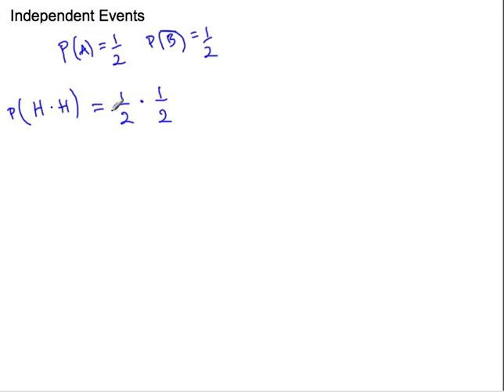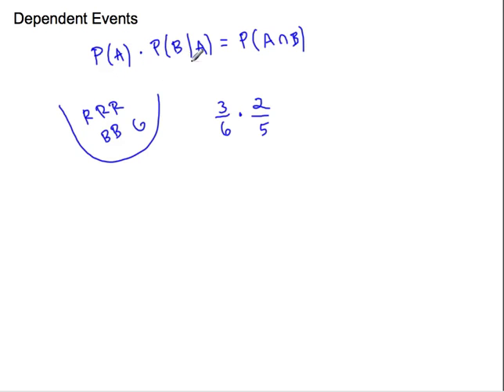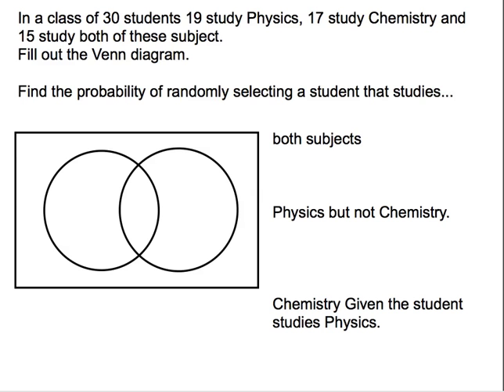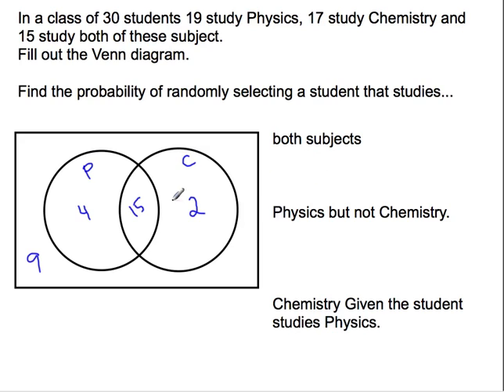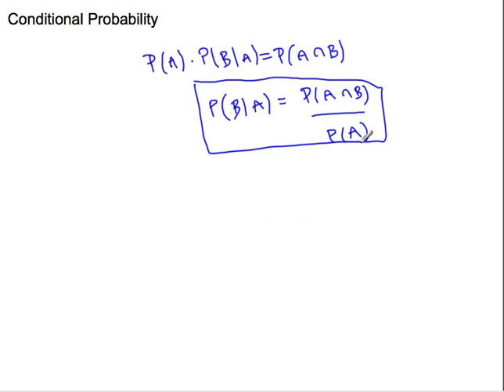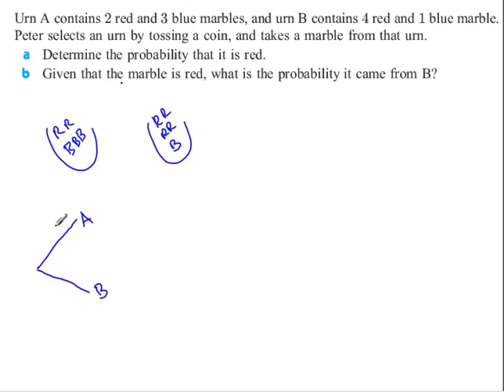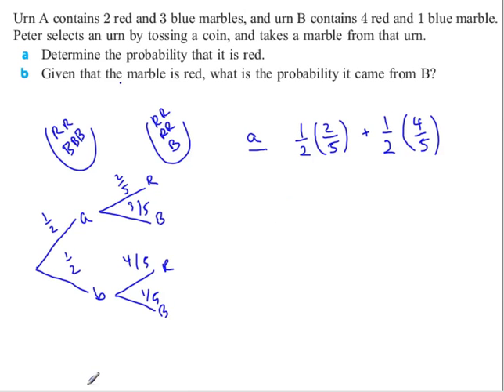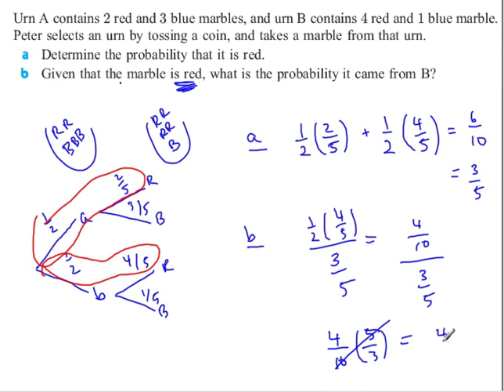IB Independent, Dependent and Conditional Probability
IB Math Video IB Independent, Dependent and Conditional Probability